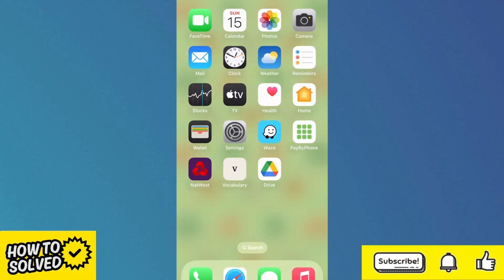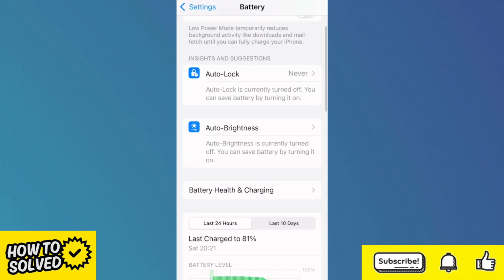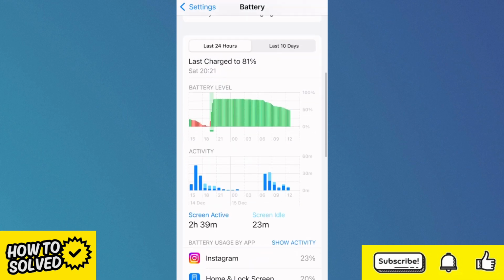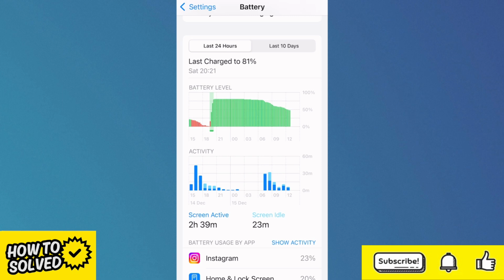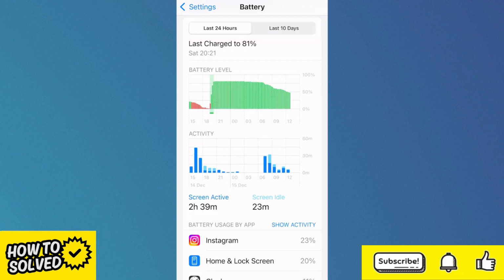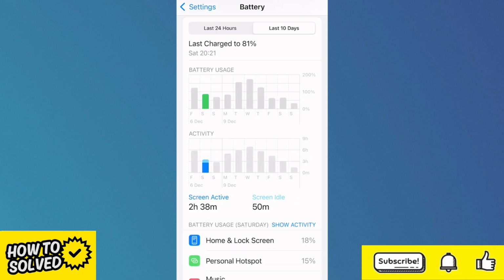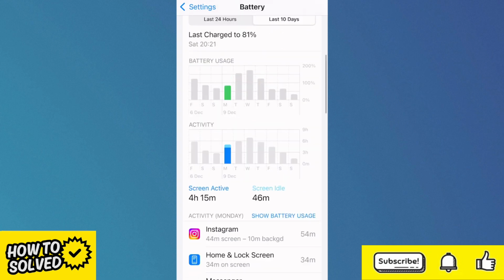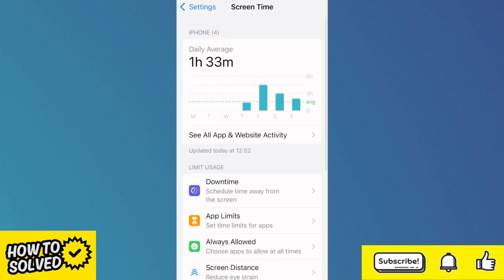[Easy Guide] Check iPhone Screen Time Usage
In this video I will show you how to [Easy Guide] Check iPhone Screen Time Usage